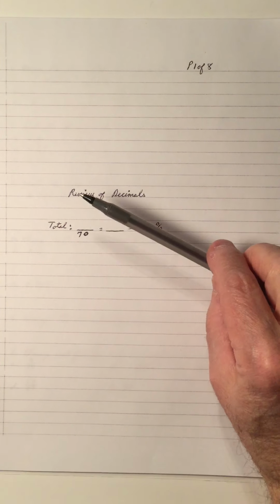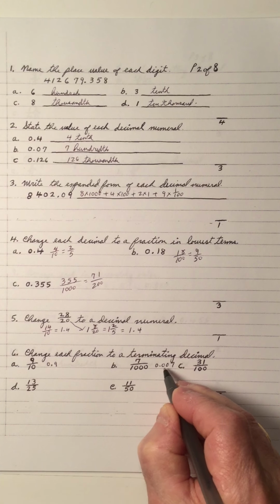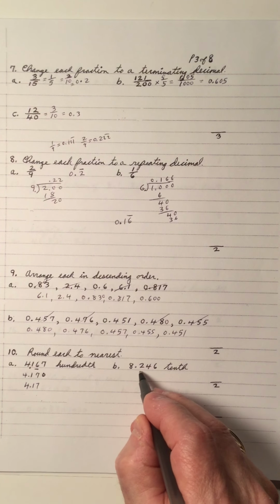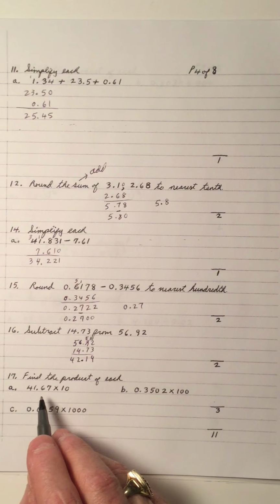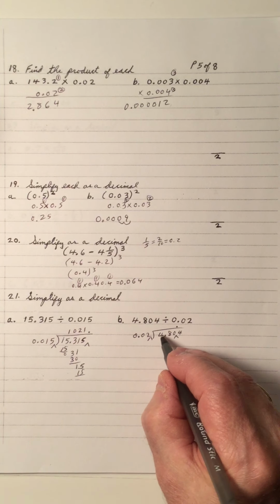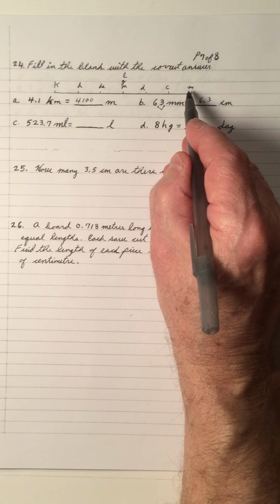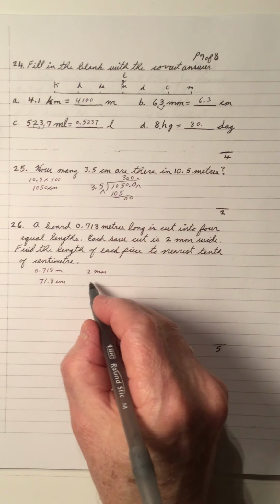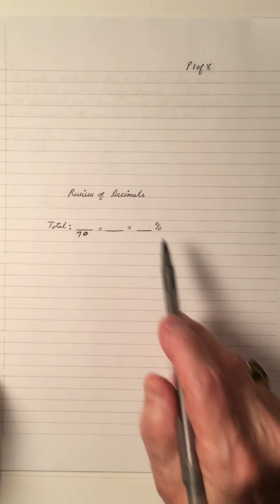Review of Decimals